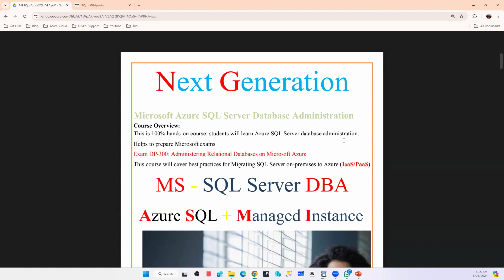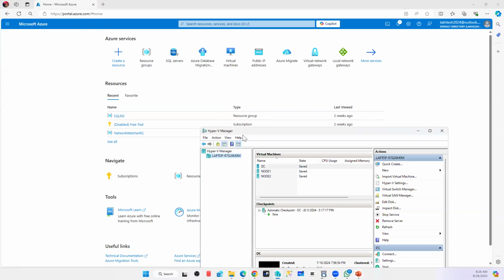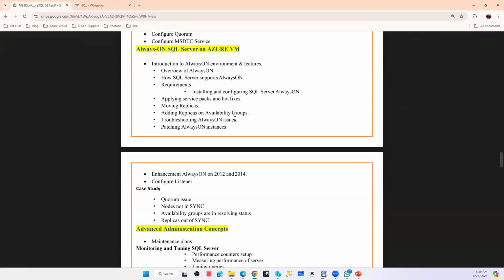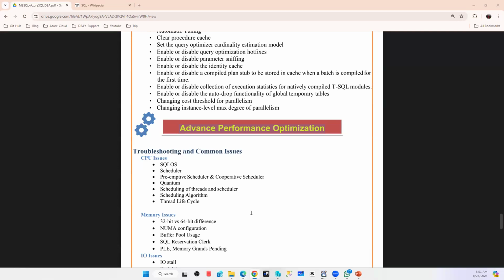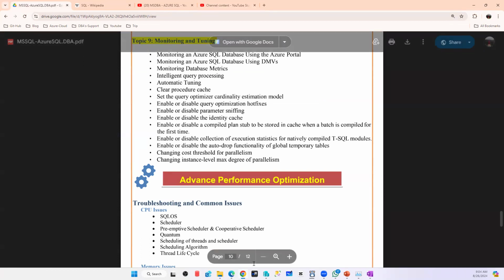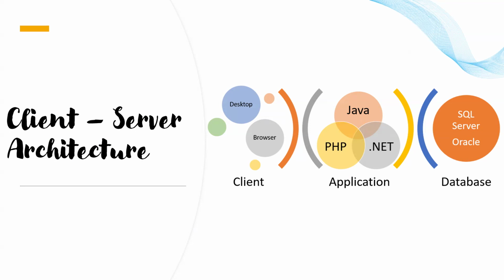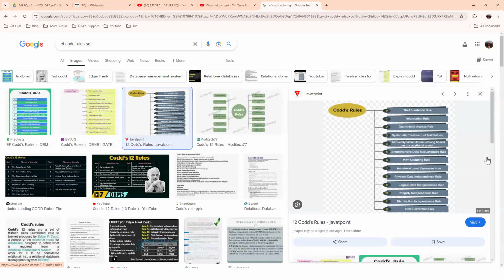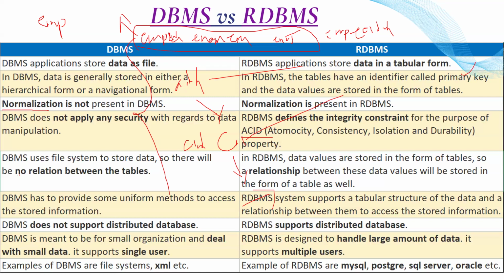DAY#2: DBMS vs RDBMS Walkthrough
Hi Everyone,

We are going to start new "Microsoft SQL DBA + Azure SQL(IaaS/PaaS) + Advance Performance Tuning" Training 43rd -Batch.
OR
After Register you will get Zoom meeting link to attend sessions.

Starts From 26th Aug'24.
Weekly 6-Days(Mon-Sat) | 2:15Hrs/session
Training Timings: 7:30AM - 09:45AM IST.